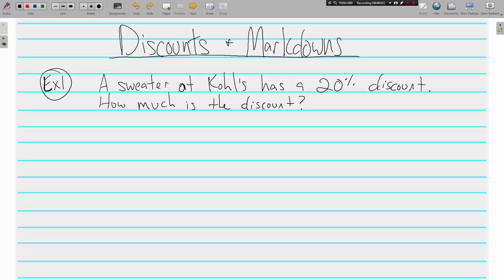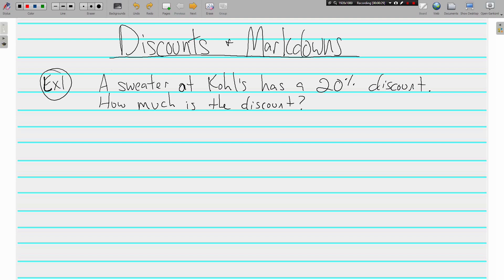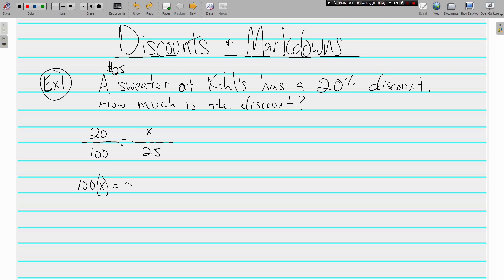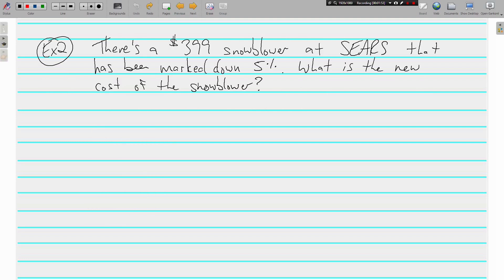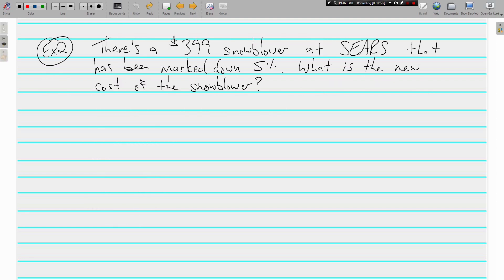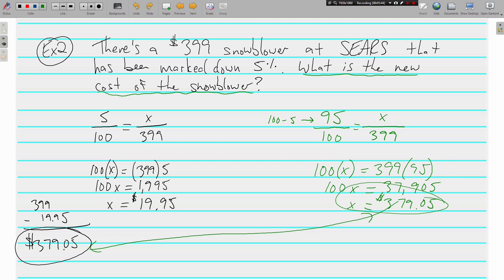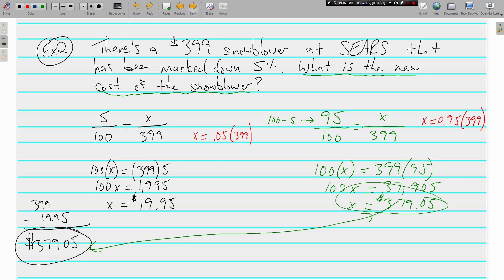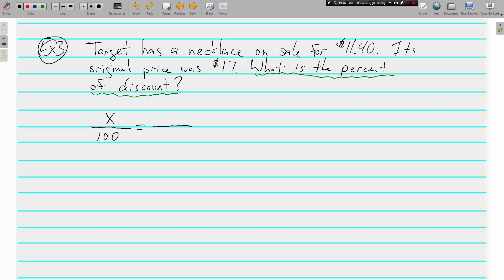Discounts and Markdowns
Topic:  Discounts and Markdowns

In this video we discuss how to use percents to calculate a discount or markdown of a product.